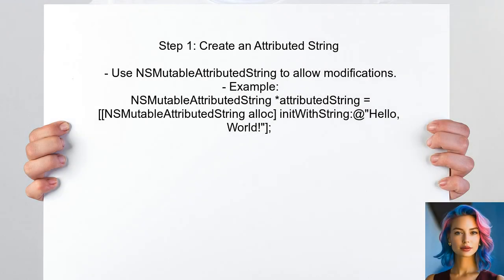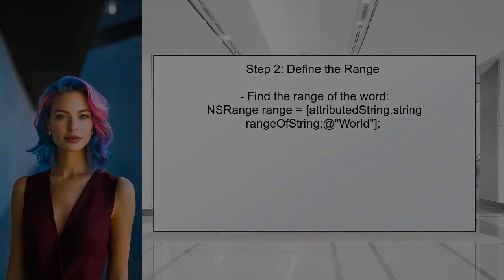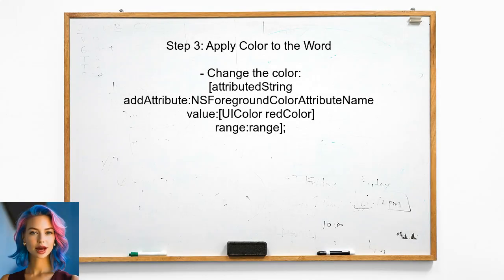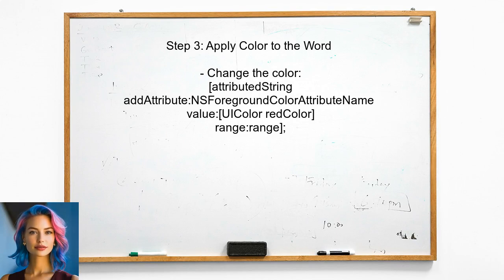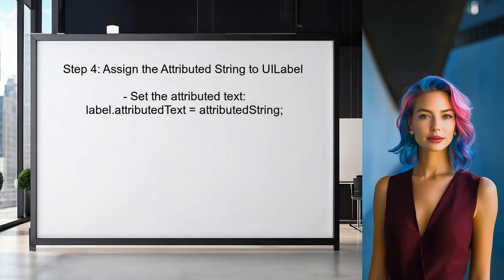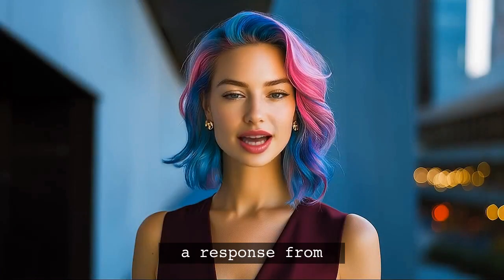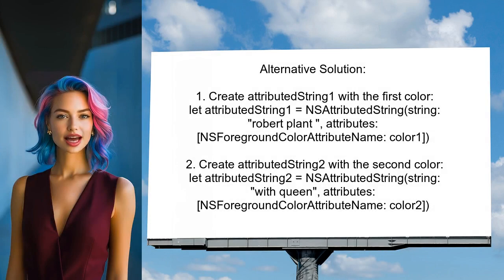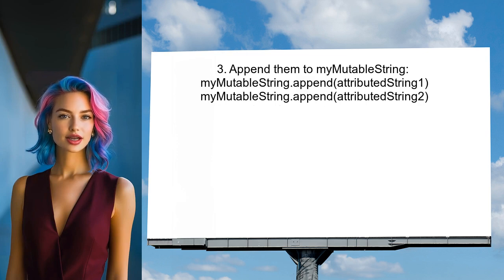How to Change the Color of Specific Words in UILabel for iOS Development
In this video, we’ll explore a key technique in iOS development: changing the color of specific words within a UILabel. Whether you're looking to enhance your app's user interface or draw attention to important information, customizing text color can make a significant impact. Join us as we walk through the step-by-step process to achieve this effect, ensuring your app stands out with vibrant and engaging text.

Today's Topic: How to Change the Color of Specific Words in UILabel for iOS Development

Related to